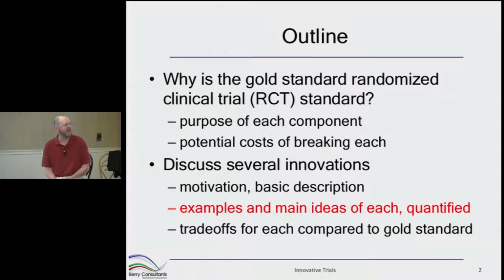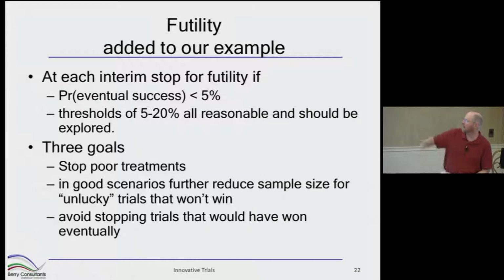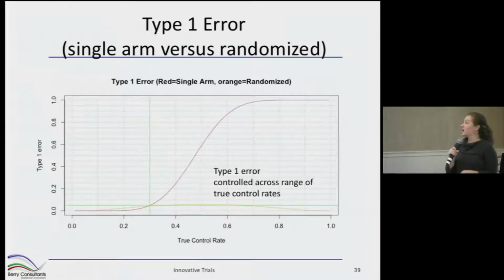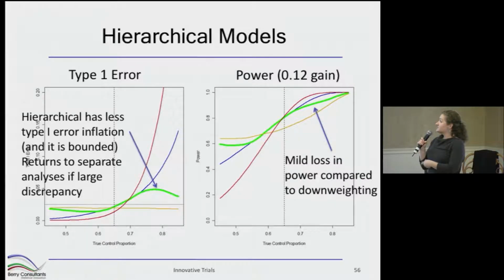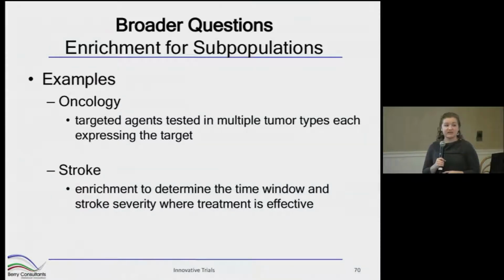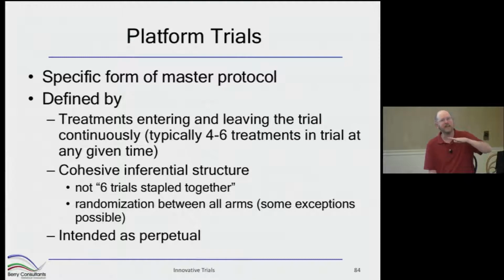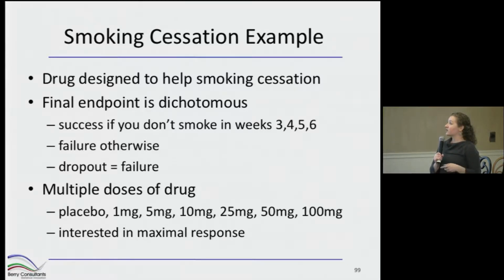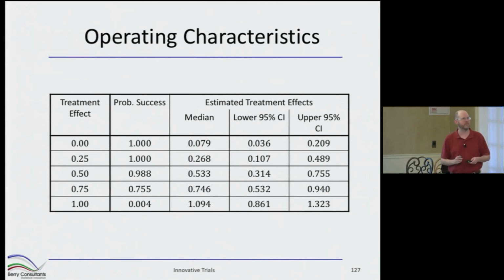Innovative Clinical Trial Designs in NHLBI Related Research Areas – Meeting at ASH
Innovative trial designs are an array of techniques that improve the efficiency of clinical trials, either by reducing the resources required to answer a particular scientific question, or by enriching the quality of the answer the clinical trial provides.Students completing the course will become familiar with a wide array of innovative trial techniques and the motivations and costs of pursuing each.

This video has been funded in whole or in part with Federal funds from the National Heart, Lung, and Blood Institute, National Institutes of Health, Department of Health and Human Services, under Contract No.HHSN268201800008I.

for more videos and information!